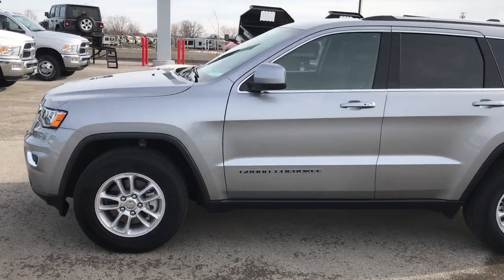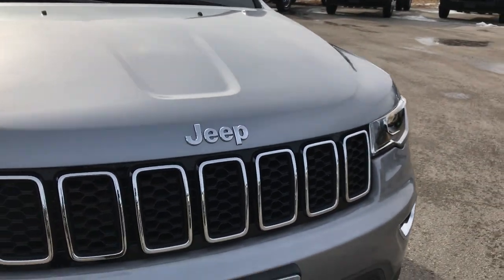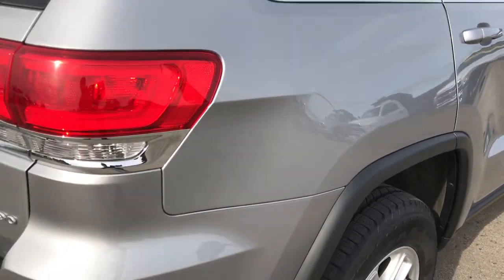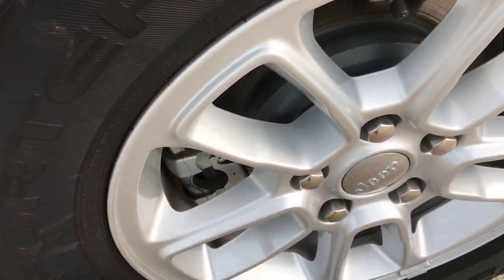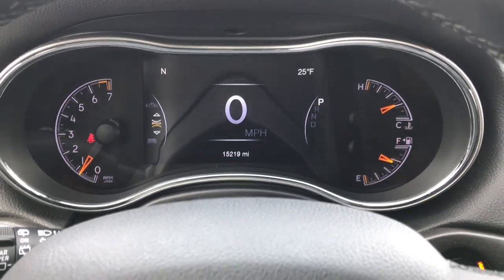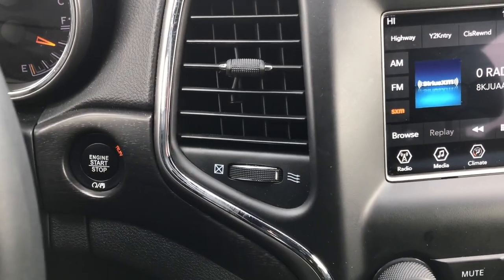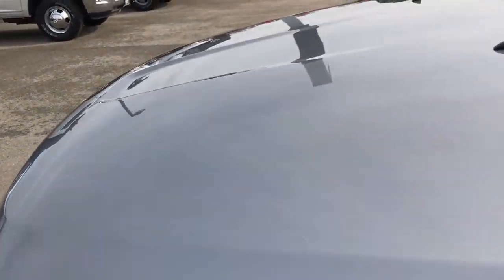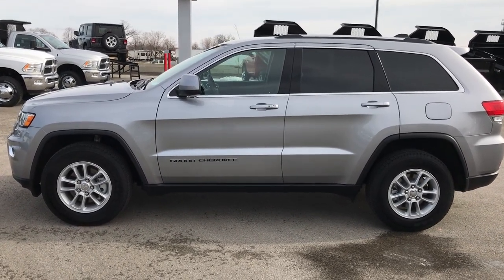2018 JEEP GRAND CHEROKEE LAREDO 4X4 FOND DU LAC WALK AROUND SOLD! 9426 REVIEW SUMMITAUTO.com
We did a walk around review of this 2018 Jeep Grand Cherokee Laredo.

STOCK: 9426
PRICE: $28,499
MILES: 15,299
MAKE: JEEP
MODEL: GRAND CHEROKEE
VIN: 1C4RJFAG8JC128831

1 Owner! Clean Title History! 3.6 Liter DOHC V6 Pentastar Engine with ESS Electronic Start/Stop Technology, 295 Horsepower, Laredo Package, 8 Speed Automatic Transmission, Quadra-Trac I System 4x4 Four Wheel Drive 4WD, Automatic Transmission Center Console Shifter, Reverse Backup Camera Rearview Camera, Power Driver's Seat, Non Smoker, Black Ebony Cloth Seats, Bucket Seats, 2nd Row Bench Seating, Heated Power Mirrors, Electronic Stability Control Traction Control ESC, Goodyear Fortera P245/70 R17 Tires, Factory Alloy Rims Premium Wheels, Four Wheel Disc Brakes, Fog Lights, Projector Lamp Headlights, Reverse Sensors, Easy Fuel Capless Fuel Fill, AM / FM Radio Tuner, Sirius/XM Satellite Radio Capabilities Sirius / XM, 7 Inch Touch Screen Radio, 7-Inch Multi-View Display, U Connect Hands Free Bluetooth Hands-Free Phone System Blue Tooth, Android Auto Compatible, Apple Car Play Compatible, Auxiliary MP3 Jack Portable Audio Connection, USB Jack Portable Audio Connection, Enter-N-Go System Keyless Entry System, Keyless Entry System, Push Button Start, Manual Raise Rear Gate, Rear Window Defroster, Adjustable Height Seatbelts, Driver and Passenger Front Air Bags, L.A.T.C.H. Child Safety System, Side Curtain Air Bags SRS Safety Restraint System, 2nd Row Power Windows, Multi-Function Steering Wheel Controls, Compass, Outside Temperature Display and Mileage Display, Dual Multi-Zone Climate Control , Factory Floormats, Woodgrain Dash And Door Trim, Air Conditioning AC, Cruise Control, Power Locks, Power Windows, Automatic Headlights Autolamp, Tilt/Telescope Steering Wheel, 3 Year / 36,000 Mile Remaining Factory Bumper to Bumper Warranty, Whichever comes first, 5 Year / 60,000 Mile Remaining Powertrain Factory Warranty, Whichever comes first, Billet Silver Metallic Clearcoat, One Owner! Clean autocheck! Very very clean inside and out! This is one of the sharpest and cleanest 2018 Jeep Grand Cherokee suvs we have ever had on our lot! Make your move before this super clean 4wd is gone!

STOCK: 9426
PRICE: $28,499
MILES: 15,299
MAKE: JEEP
MODEL: GRAND CHEROKEE
VIN: 1C4RJFAG8JC128831